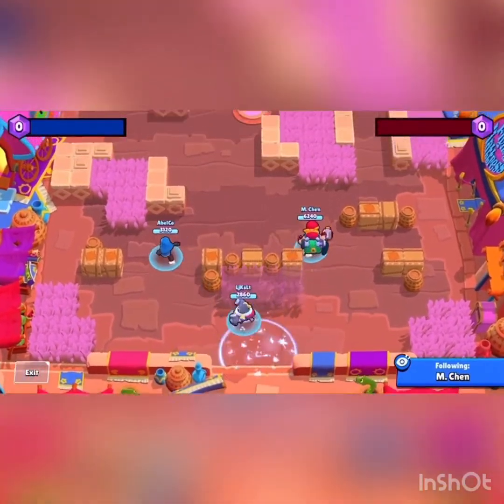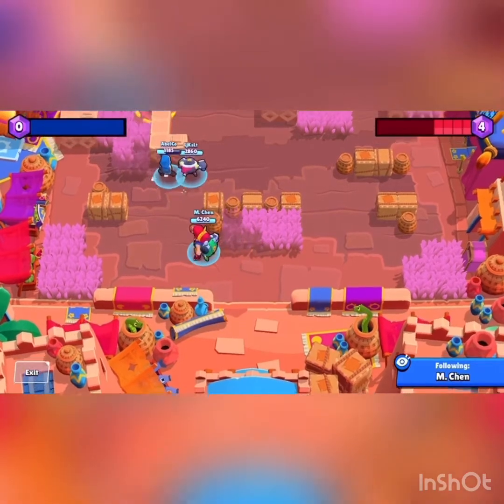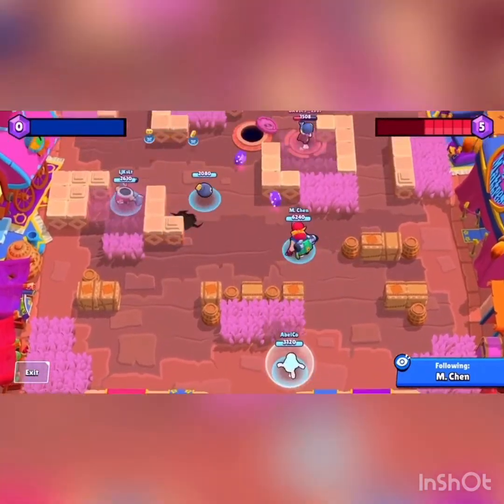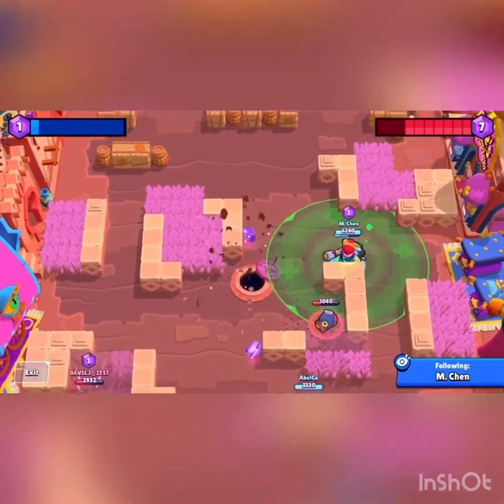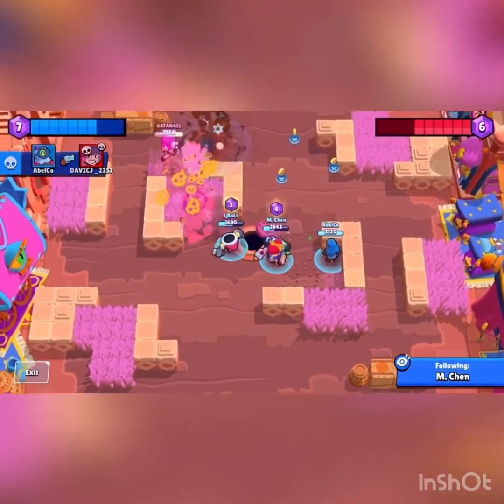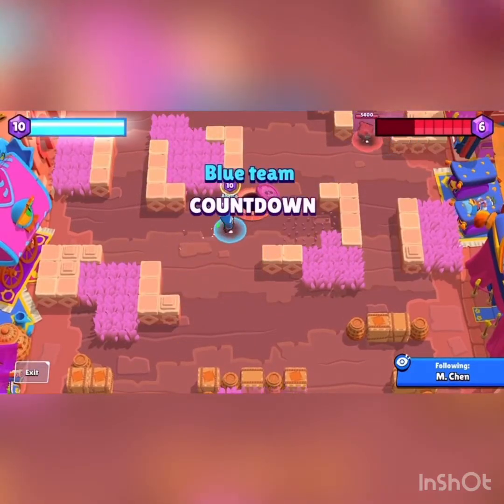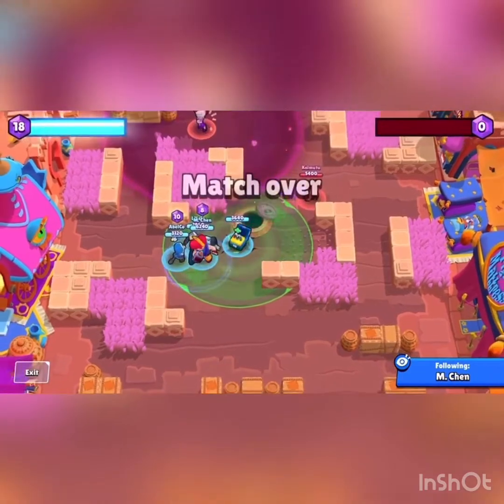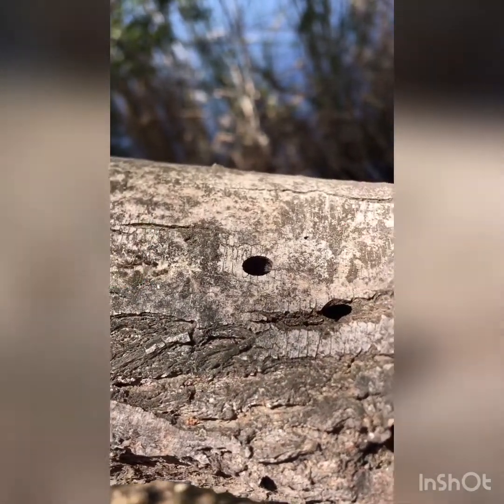Pam's Gem Grab Comeback! | Tips for Pam in Gem Grab | Brawl Stars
I Pam sorry about the puns in this video.

Don't use any part of this video without my permission.